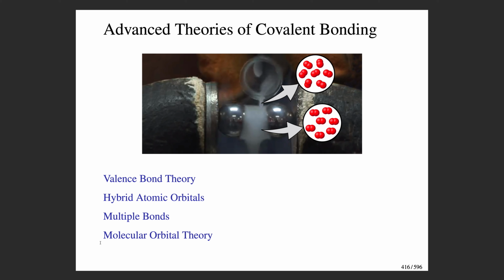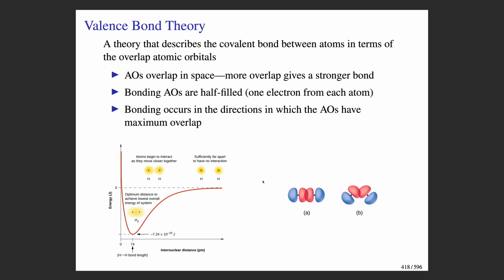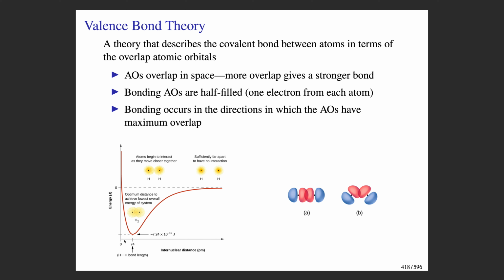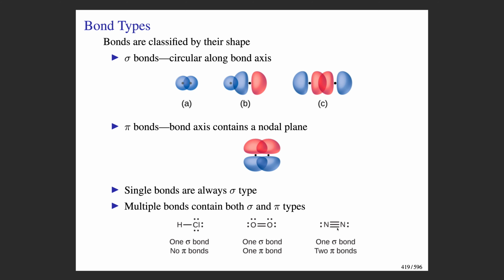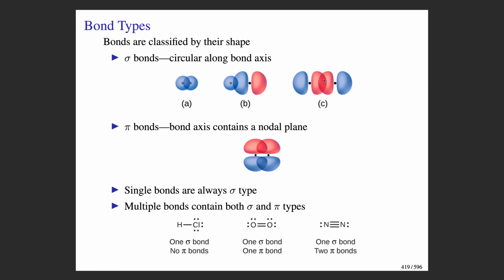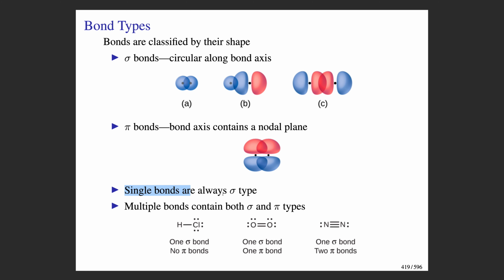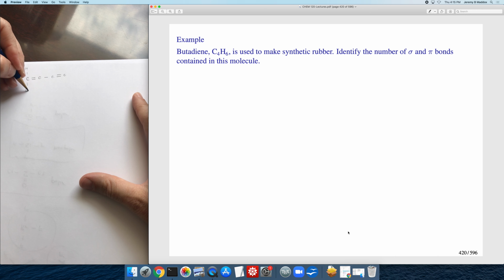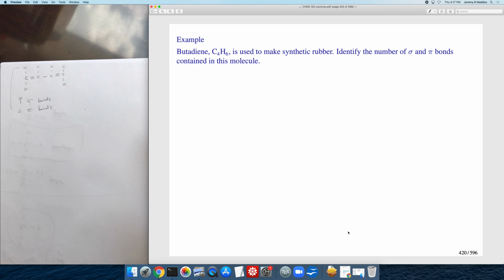CHEM 120-08a-Advanced Bonding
This video describes valence bond theory: atomic orbital overlap and sigma vs pi-type bonds.